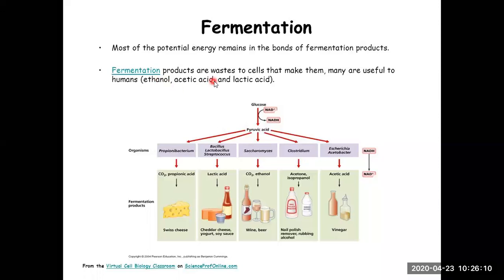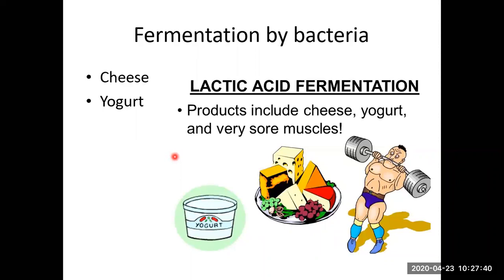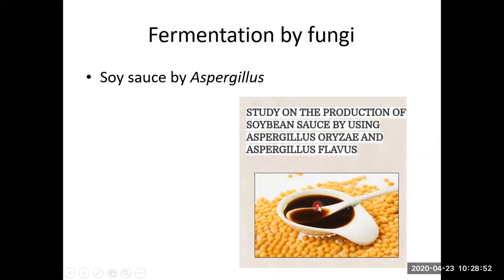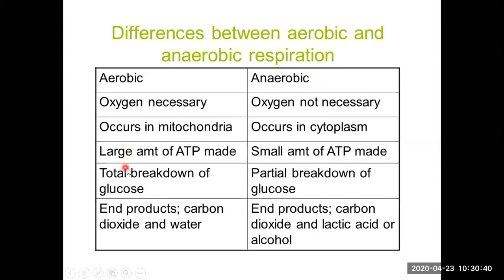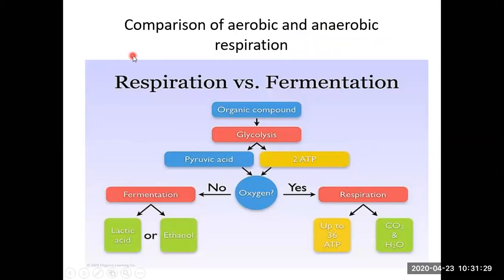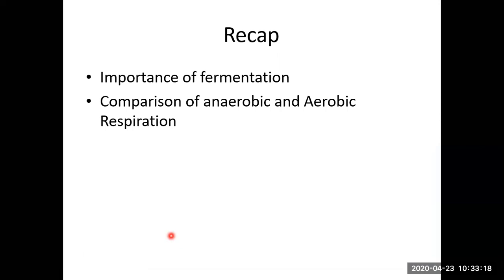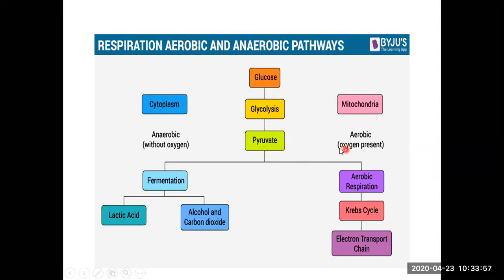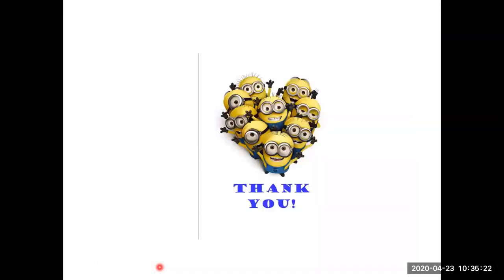BIOLOGY-9TH, FERMENTATION AND ITS TYPES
In this lecture, we'll study the following topics;
1-FERMENTATION (ANAEROBIC RESPIRATION)
2-TYPES OF FERMENTATION WITH EXAMPLES
3-ALCOHOLIC FERMENTATION
4-LACTIC ACID FERMENTATION